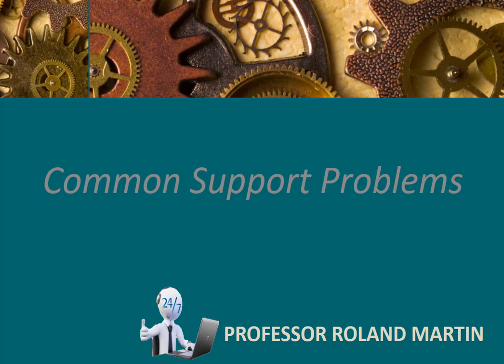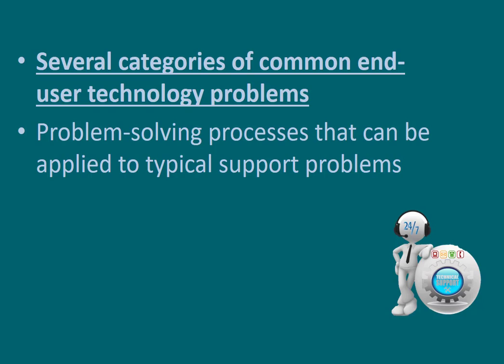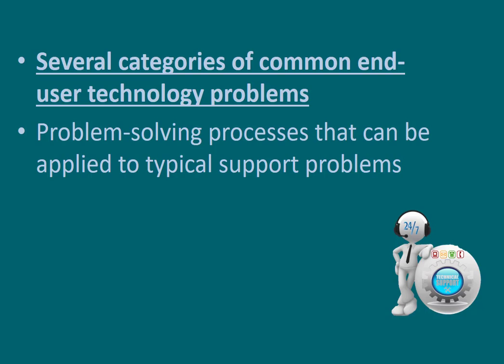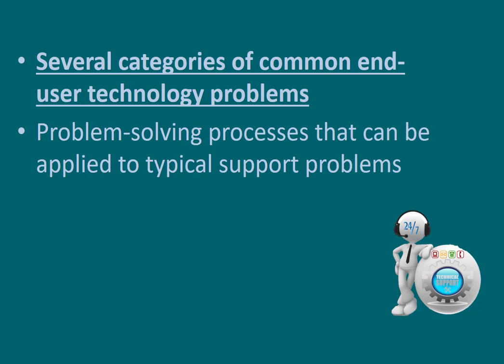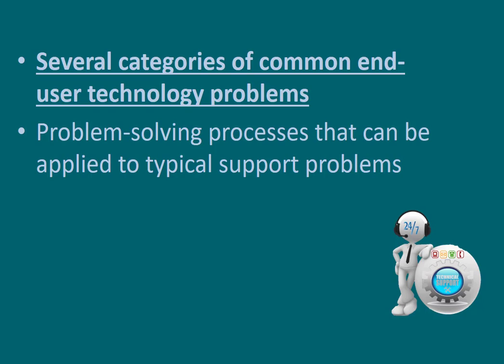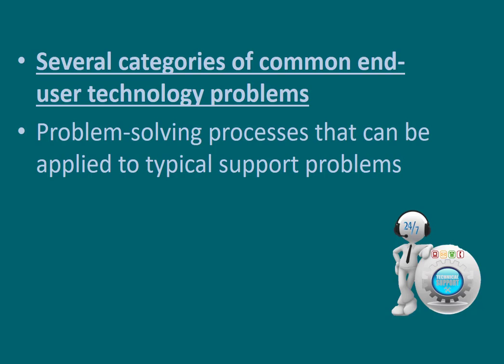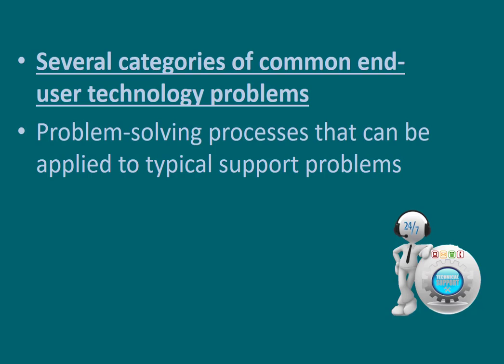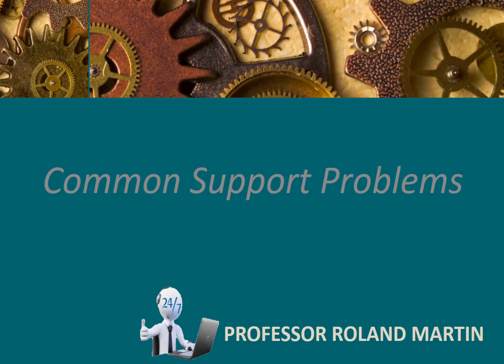Common Support Problems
IT Customer Support lesson over some common support problem areas and our troubleshooting processes.